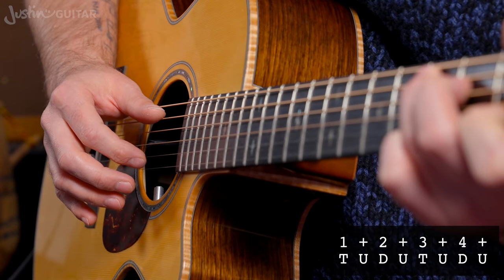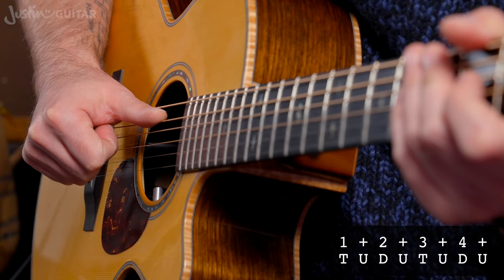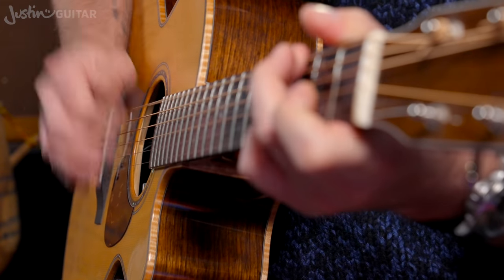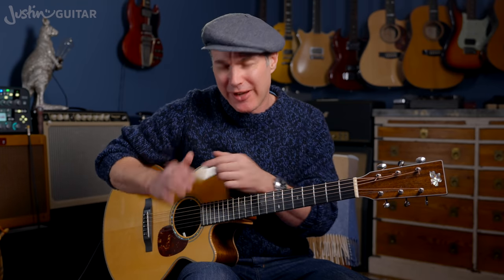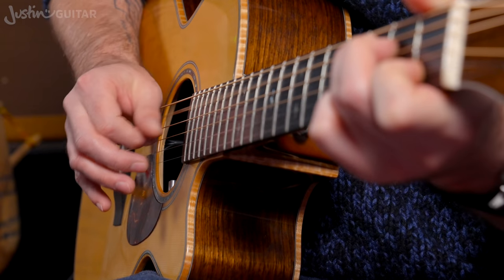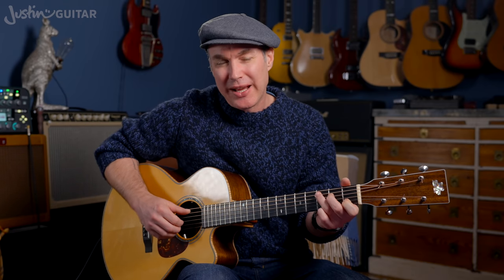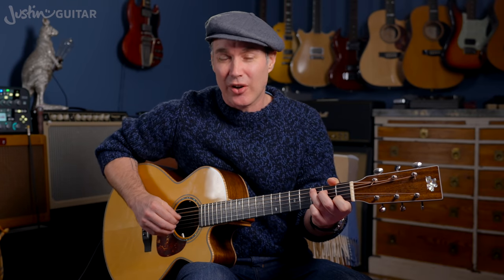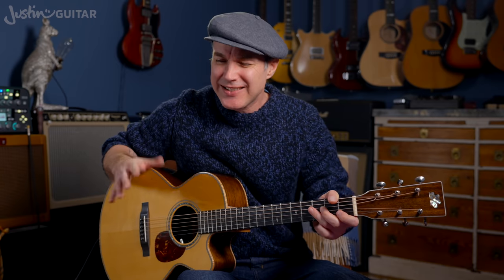Thumb & Finger Strums (all secrets revealed)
🎸 In this easy lesson, we'll learn how to strum the guitar using your thumb and fingers. It gives that Percussive feeling you might be looking for and it can even take you further! This technique is awesome and used by many artists, like Paul McCartney in Blackbird. 👉 Free Beginner Guitar Course

👉 Video Chapters
00:00 Strumming Technique Demo
00:40 Lesson Welcome & Song Examples
01:31 How to Thumb & Finger Strum
02:57 Percussive Hit
05:15 Applying This Technique
06:54 Using the Palm of Your Hand
08:59 Alternating the Bass Note
11:14 Practice & Extra Tips